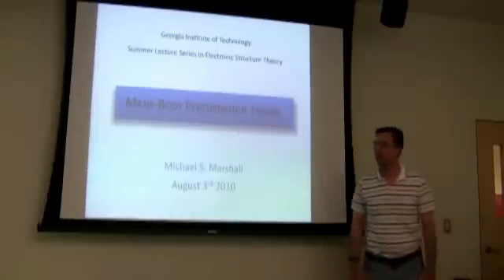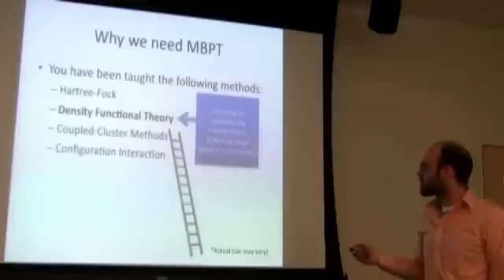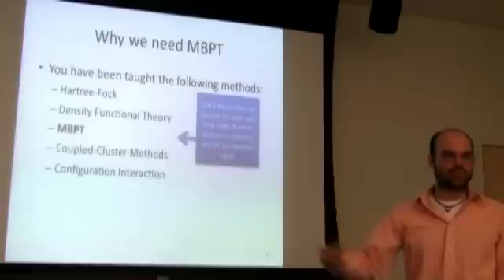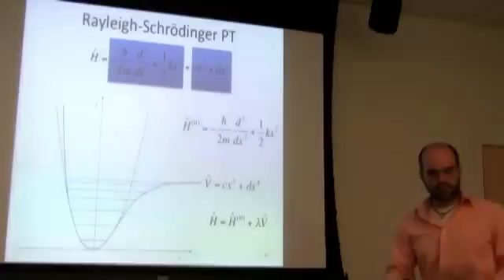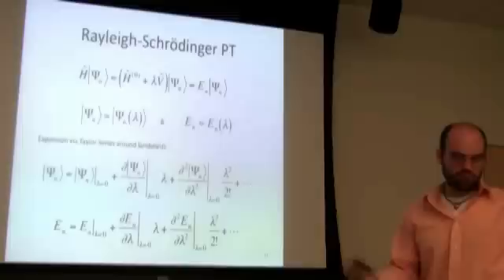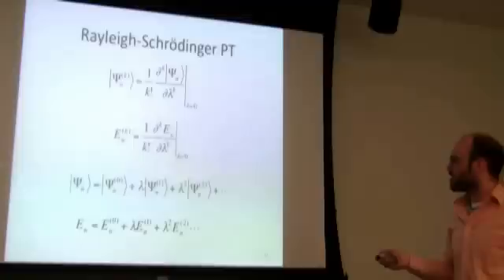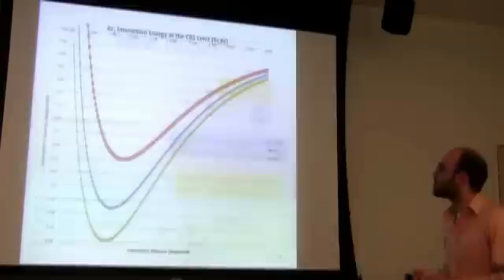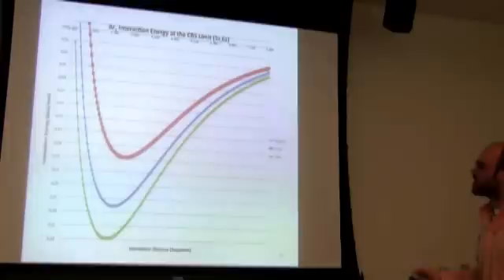[Sherrill Group] Summer Lecture Series in Theoretical Chemistry 2010: Many-Body Perturbation Theory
An introduction to MBPT from the 2010 summer lecture series at Georgia Institute of Technology. Quality is not that high, so if you want to follow along, notes are located